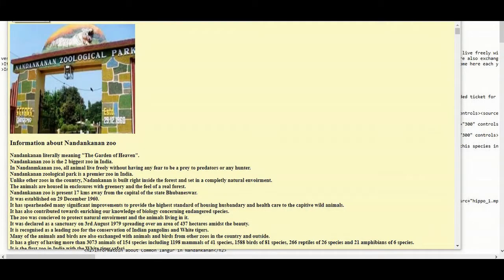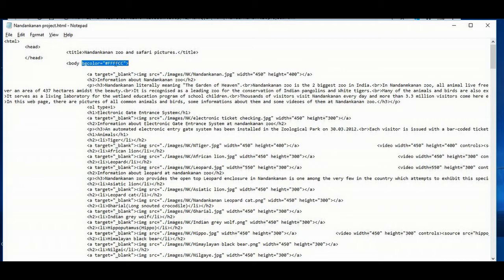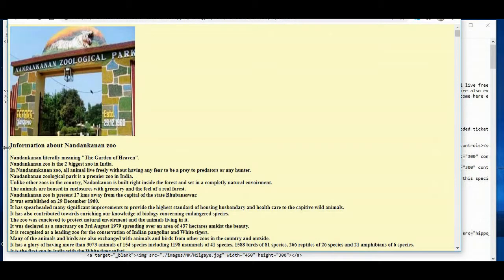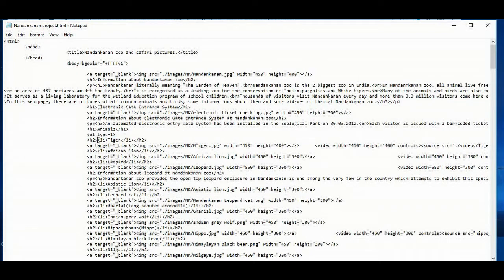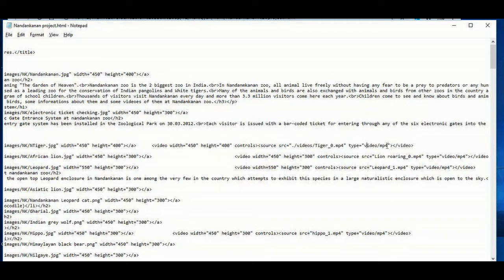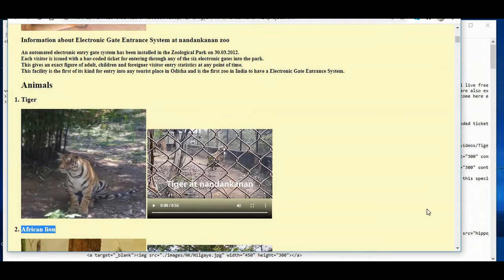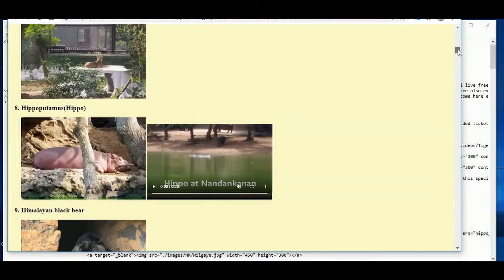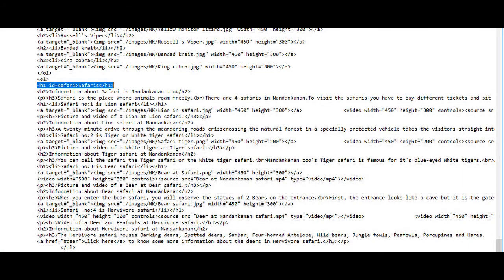HTML code for my nandankanan zoo project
In this video, I explained the html code through which I made this Nandankanan Zoo website from my photos and videos.

If you know HTML, you can understand easily. To know about HTMl basics, please follow my video in HTML play list. Thanks!